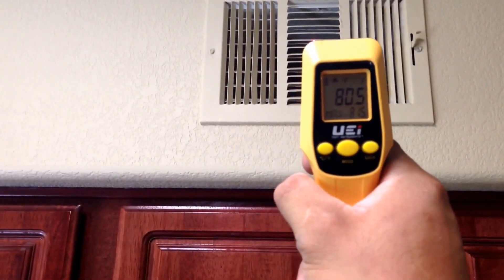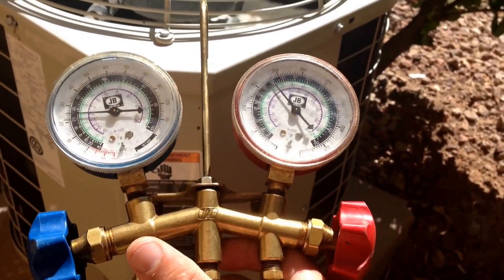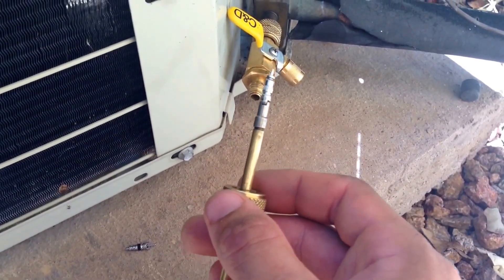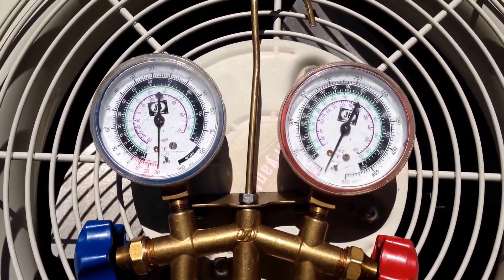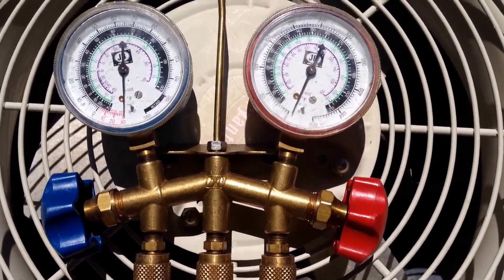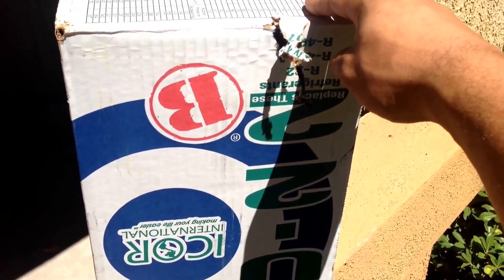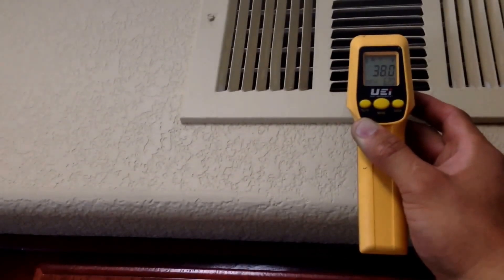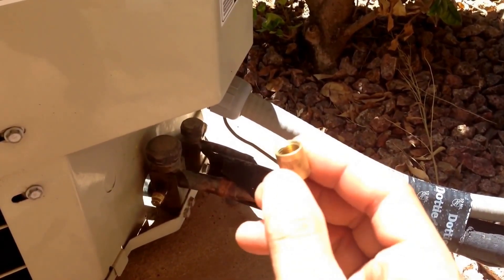R422B Drop In Replacement for R22 Freon HVAC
Title is self explanatory. With R22 Freon being phased out in the near future this is the perfect replacement. Start video at 1:07 to get to that point in video of conversion.